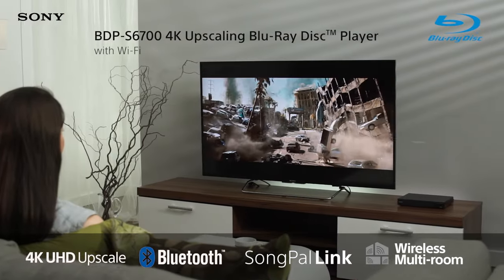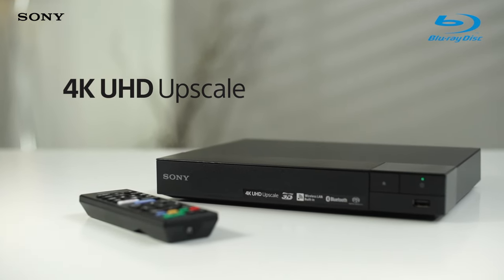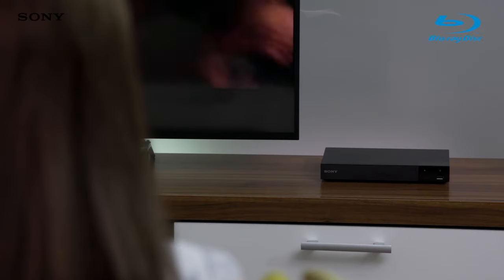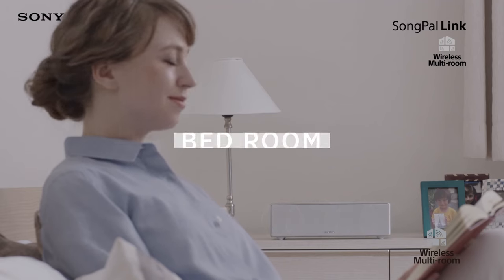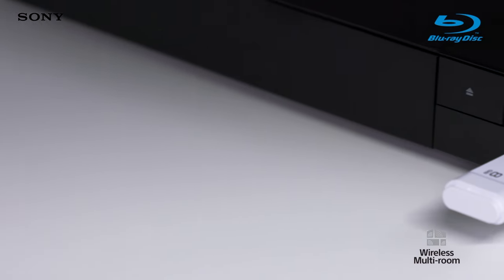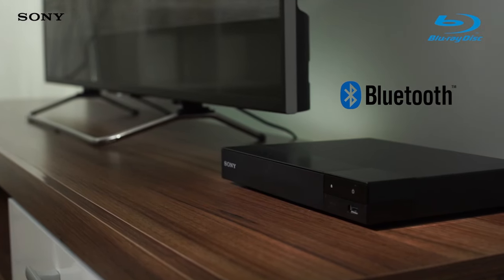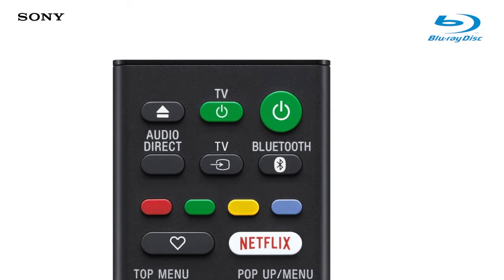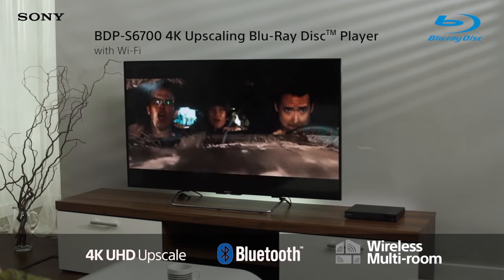Sony BDP-S6700 4K Upscaling Blu-ray Disc Player with Wi-Fi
The perfect way to enjoy your favourite movies in exceptional quality and lets you wirelessly stream your music across a whole range of devices.